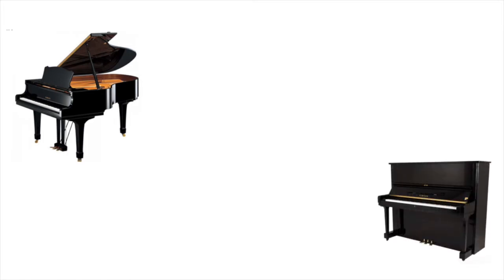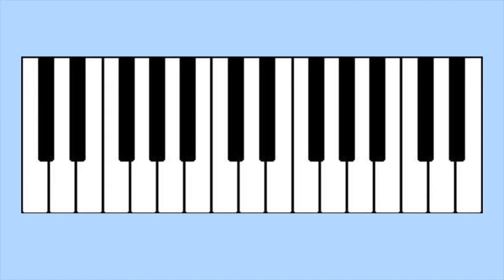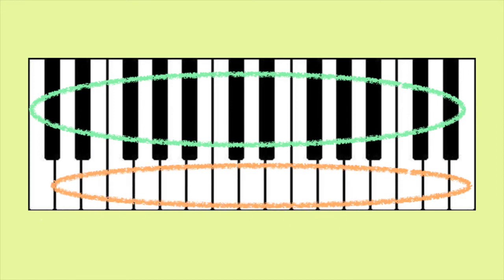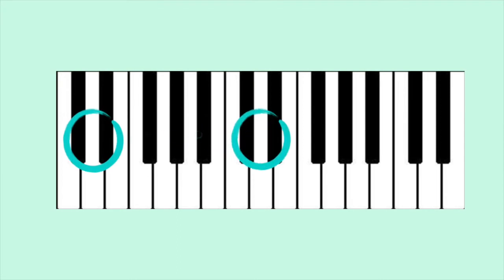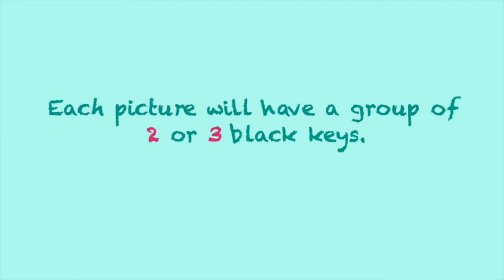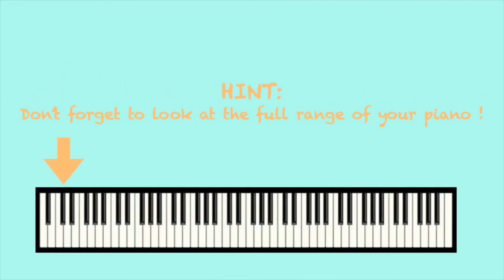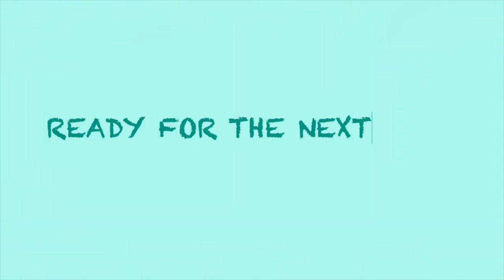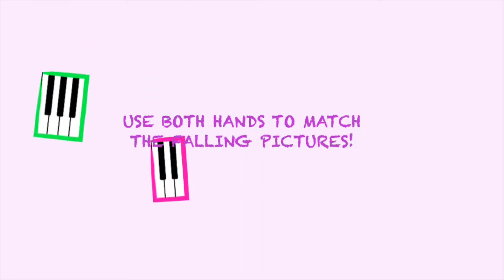Explore the piano - with an INTERACTIVE game!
Recommended for children ages 4+ and adult beginner students.